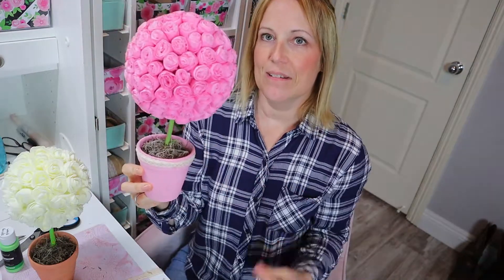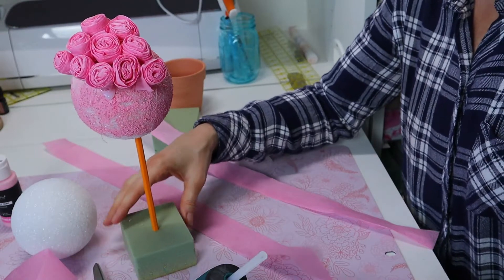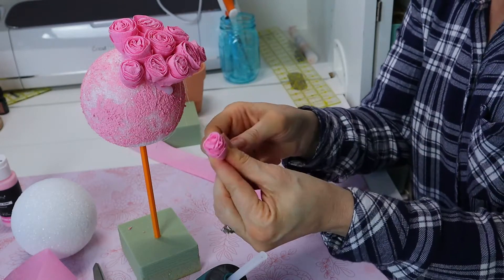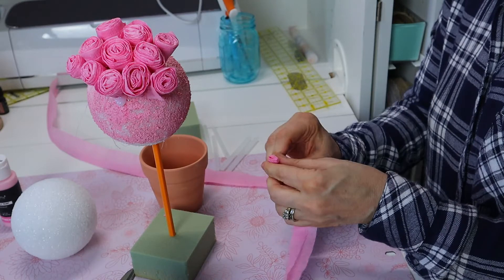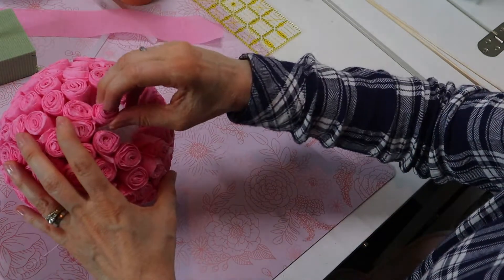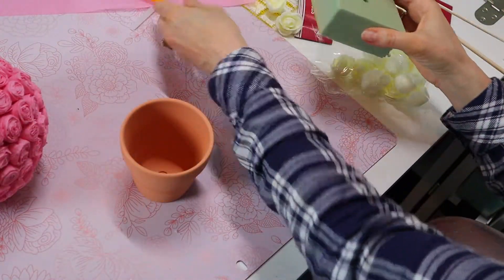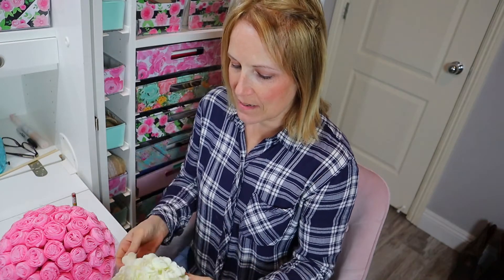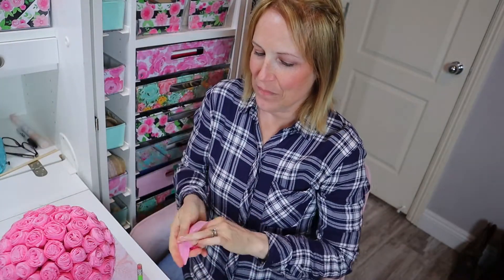Valentine's Day DIY Dollar Tree - Topiaries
In this video, I will show you how to make two different Valentine's Day topiaries from items purchased at Dollar Tree. You can use these topiaries as decorations for Valentine's Day or give them as gifts. Either way, you will love this tutorial. Both styles are so easy to make, and at approximately $5 or less, each, you can't beat the price! Make these for a friend or keep them around as a decoration or table centerpiece.
Products Used in this Video:
Crepe Paper Streamer
Terracotta Flower Pot
Floral Foam
Spanish Moss
Dowels (if you want to use instead of pencil)
Foam Flowers
Glue Gun - cordless
Acrylic Glue Set

I hope you enjoyed this. It costs nothing to you, and it helps continue my efforts for Celebration Elevation to succeed!
Please comment and let me know what you thought of the video, and let me know if there are parties or events coming up in your life that you would like some suggestions on how to make things more special. I'd love to help you out with that, if I can!

**THANK YOU, AS ALWAYS, TO MY SON, MATTHEW, WHO HELPS TEACH ME THE EDITING DONE IN MY VIDEOS AS WELL AS BRING ENCOURAGEMENT TO ME EVERY TIME, ALONG THE WAY!**